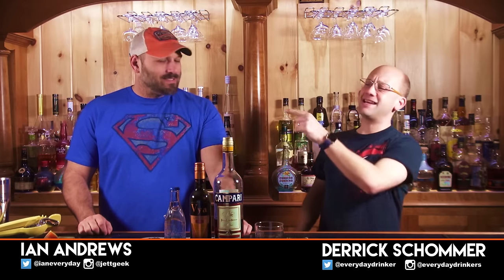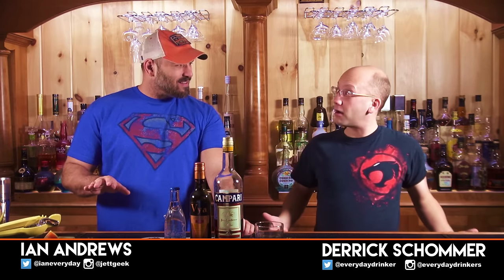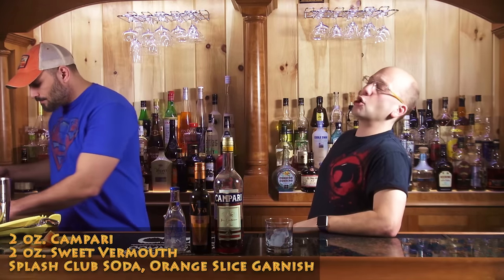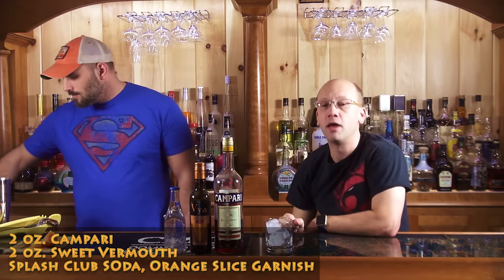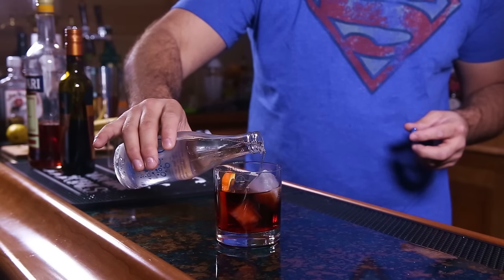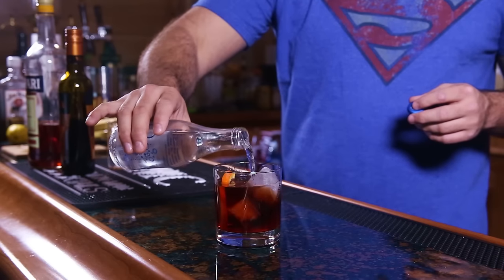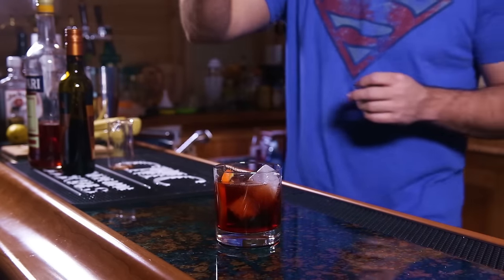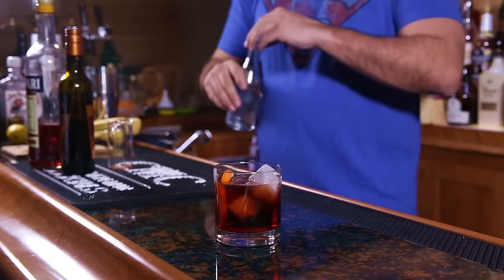How To Make The Americano Cocktail / VSOP Edition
Today we create a cocktail sister to the Negroni, known as the Americano. Of course, the two myths to the history of the cocktail is that it was named for the fact that it's got an "amaro" (bitter) others say it was because it was so popular with Americans.

No matter what the name means it's clear that this drink is a bit easier on the palate than the Negroni, the club soda smooths out the flavor and gives you a bit less bitter bite and a little more tart berry flavor.

The Americano Cocktail
2 oz. Campari, 2 oz. Sweet Vermouth, Splash Club Soda, Orange Slice

Drink Responsibly.